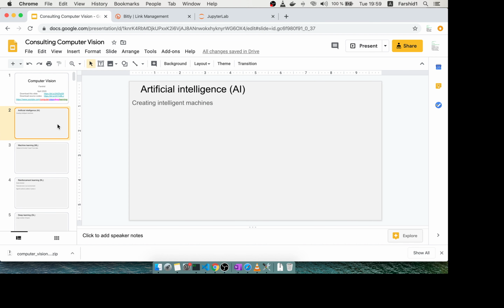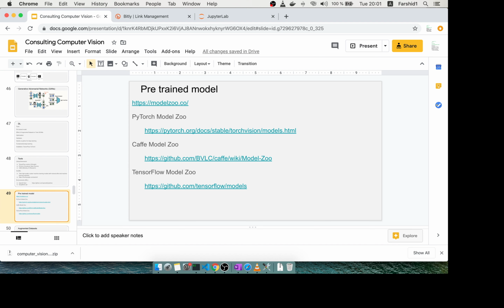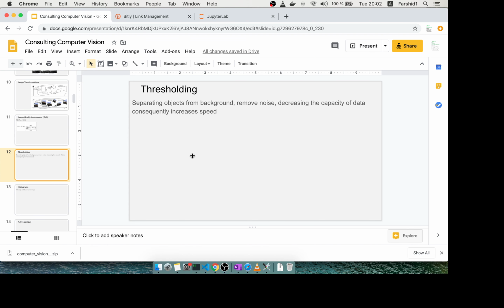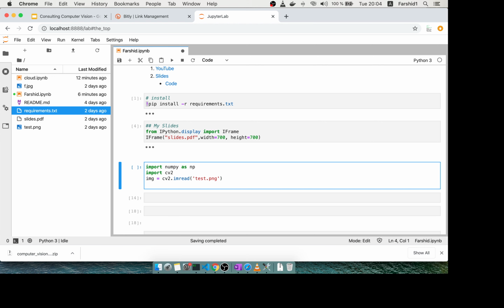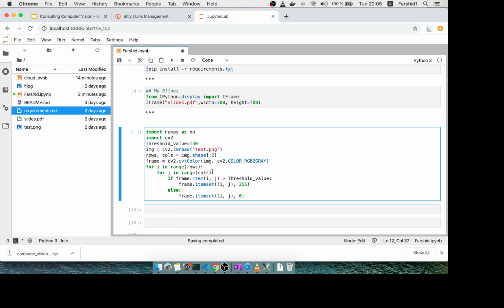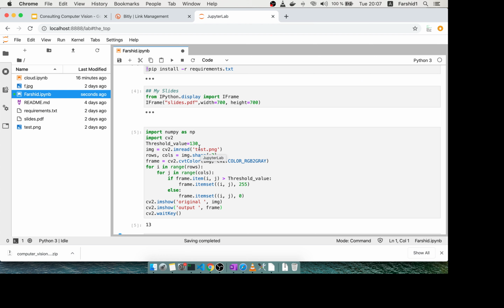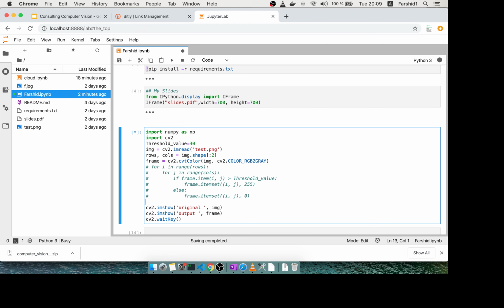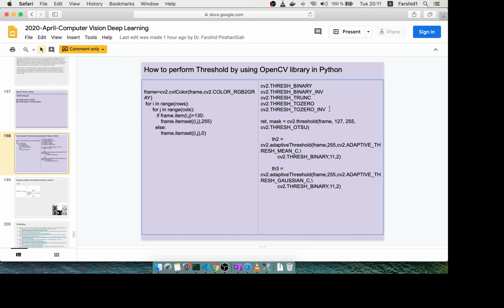2020 - Computer Vision, Thresholding, overview, machine vision, segmentation, jupyter lab, python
Optimization Deep Learning and Computer Vision for IoT
Computer Vision and Deep Learning for IoT
Hardware:
 Camera Module V2.1
 multispectral camera
Intel® Neural Compute Stick 2
Google Coral
Nvidia Jetson Nano
NVIDIA JETSON AGX XAVIER

Compile and install software:
Compile OpenCV 4.1.1
TensorFlow Lite
Google Coral SDK
Intel® Neural Compute Stick 2 SDK (OpenVINO)
Deep Reinforcement Learning for Humanoid robot, VR, AR, drone, ...
Deep Learning (GANs, DNNs, RNNs)
Computer Vision
AI PLATFORM and AI SOLUTION